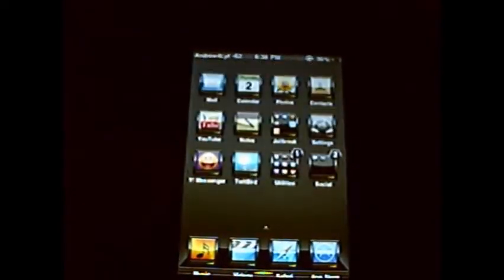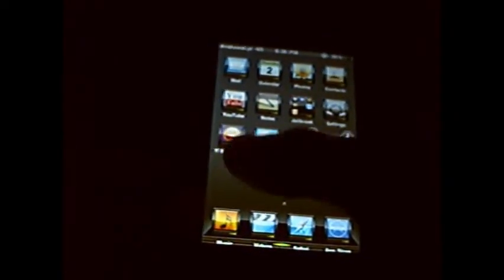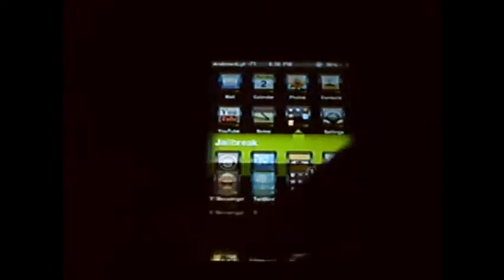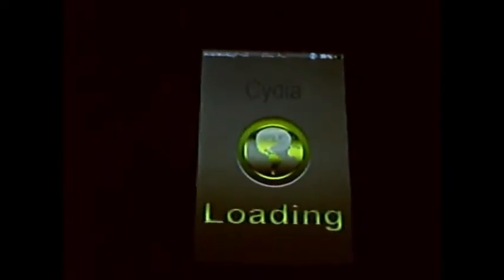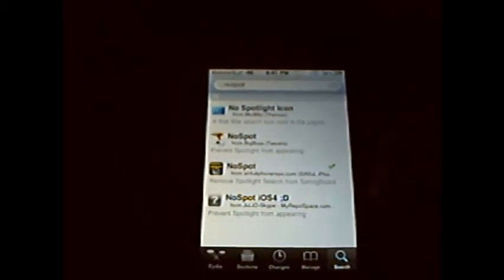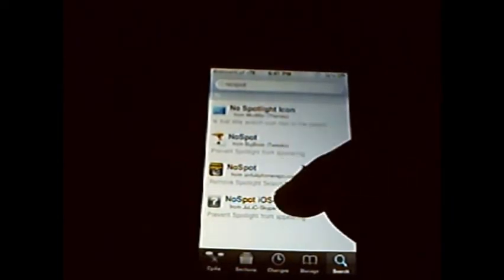Cydia Tweak- NoSpot (Removes the Spotlight from your Springboard)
Cydia Tweak on how to remove your Spotlight search.
Sources added:
Sinfuliphonerepo.com/
Cydia.xsellize.com/